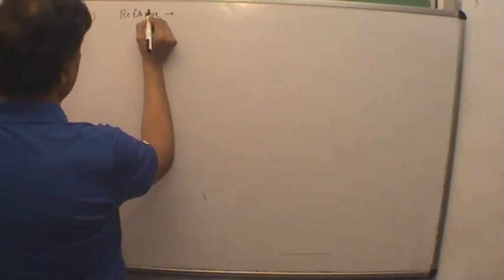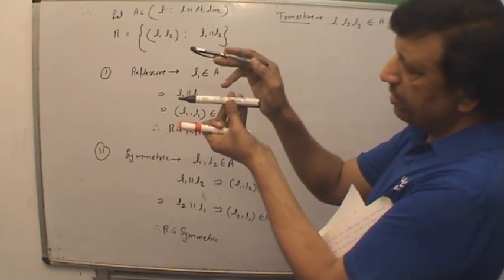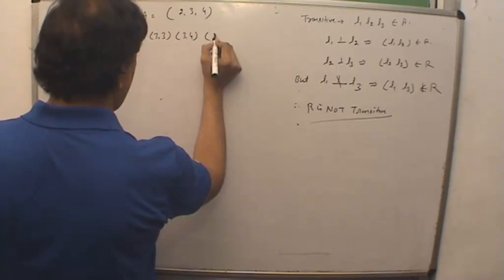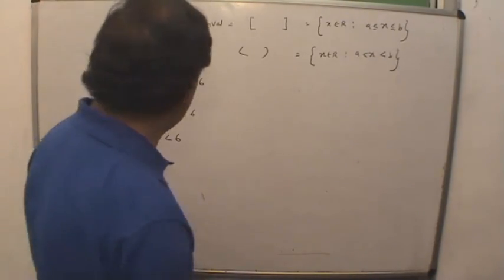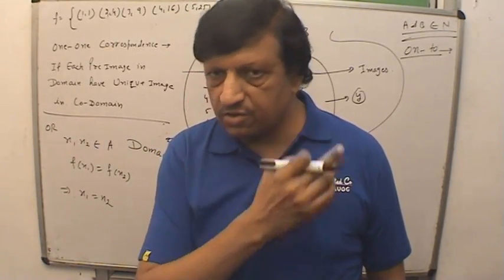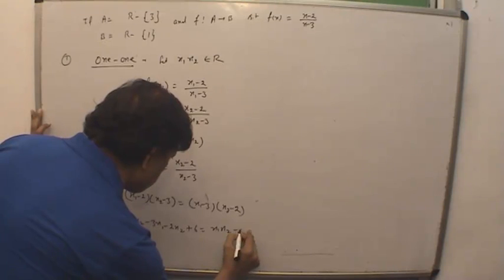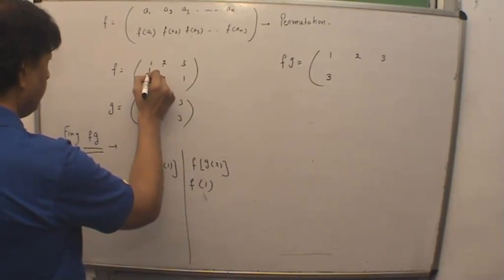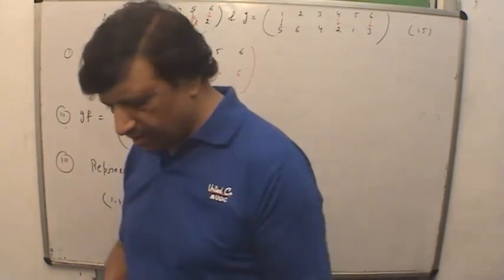Relation & Function | Discrete Mathematics | MCS013 | MCS212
Complete revision of Relation and Function from basic to advanced concepts in Discrete Mathematics.
Easy-to-understand live explanation covering definitions, types, and examples.
Build strong concepts and revise effectively for exams with confidence.

💬 Social Media Accounts :
► Facebook➜   / pctraininginstitute
► Instagram➜   / pctraininginstitute
► Linkedin ➜   / pctraininginstitute
► Youtube ➜    / @pcticftedu